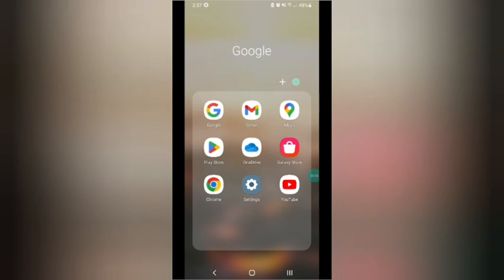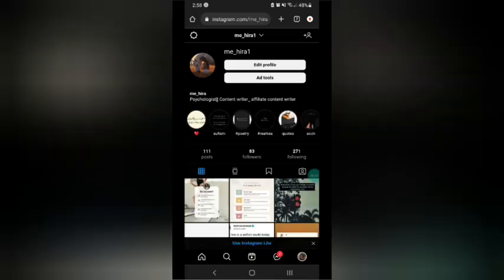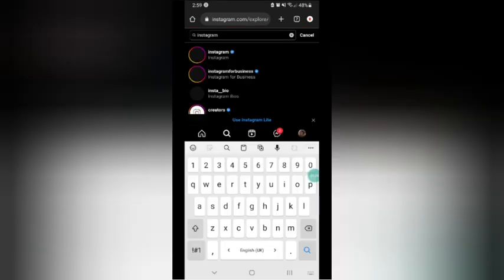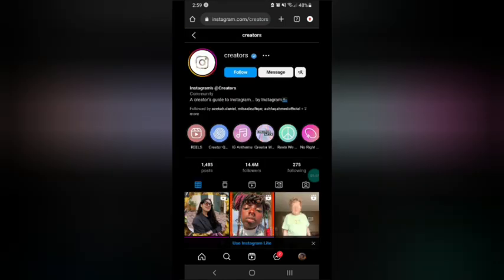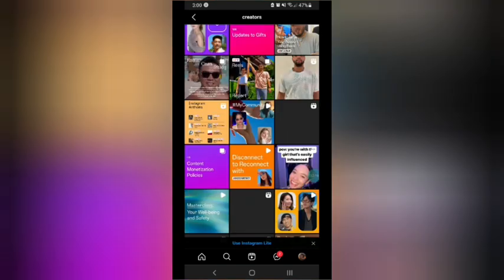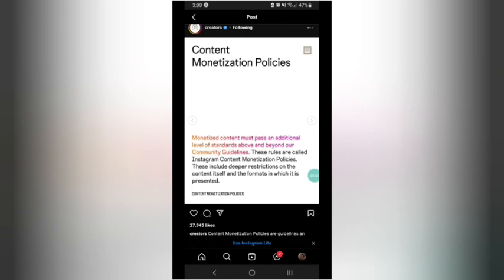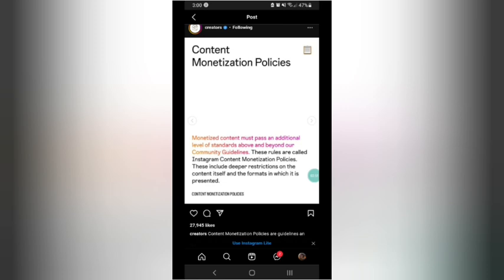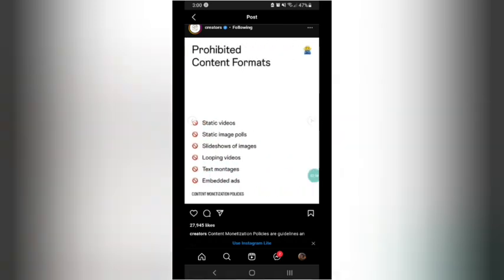HOW TO MONETIZE INSTAGRAM!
Learn how to monetize your Instagram account and grow your following! In this video, we'll show you step-by-step how to set up your account, create a profitable strategy, and grow your account using the right tools!

If you're looking to increase your online presence and grow your following on Instagram, then this video is for you! We'll give you tips on how to set up your account, create special posts, and grow your following using the right tools and strategies. Don't miss out - watch now!